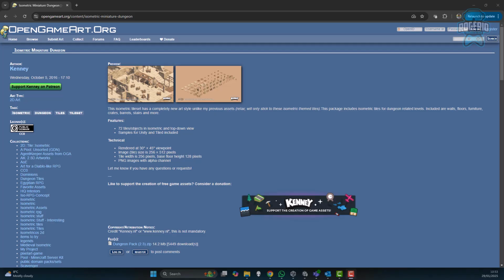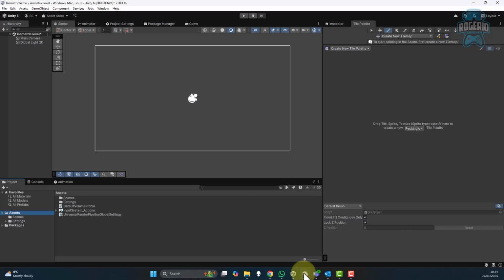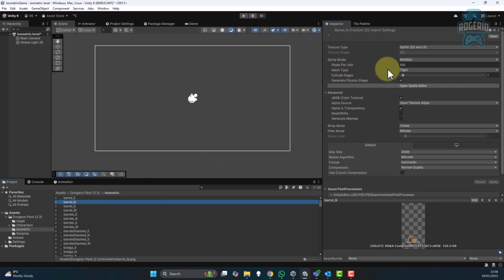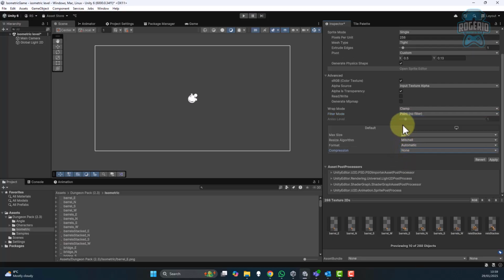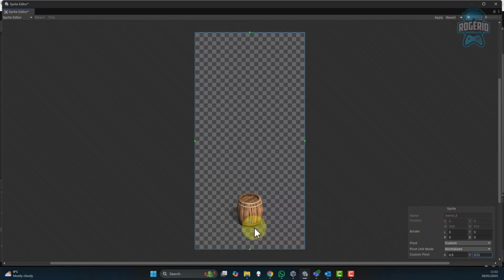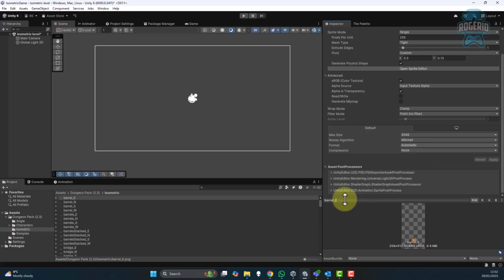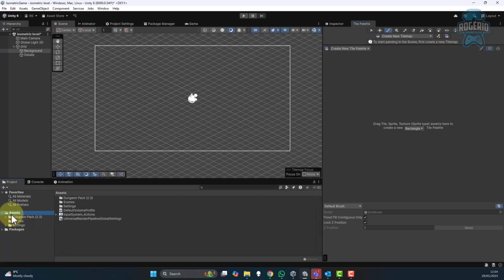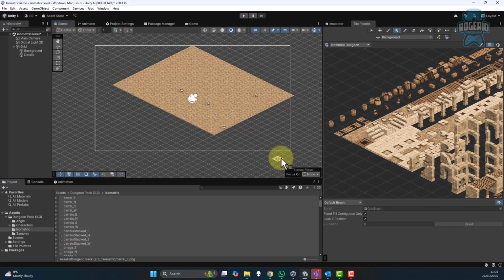10 - Set dressing - Isometric